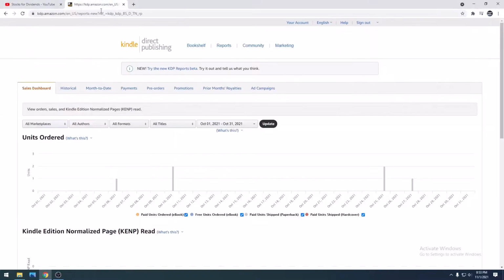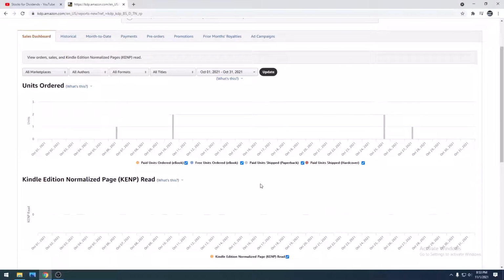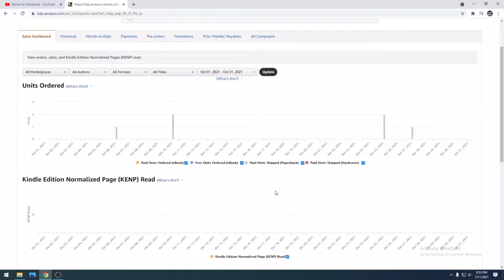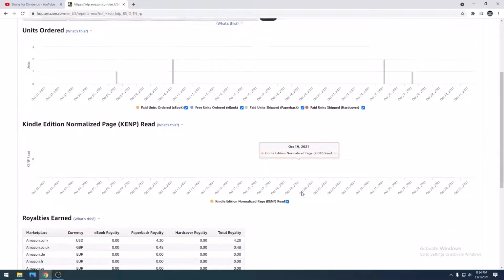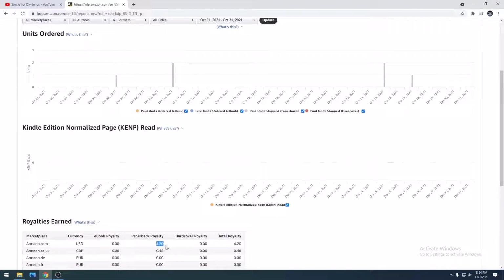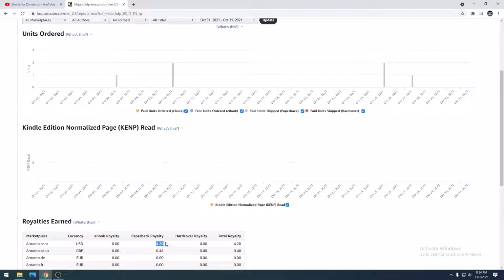Amazon KDP Sales | My 2nd Month Selling Low Content Books